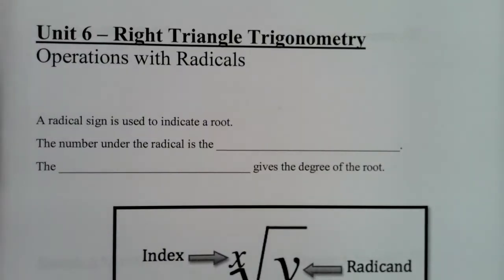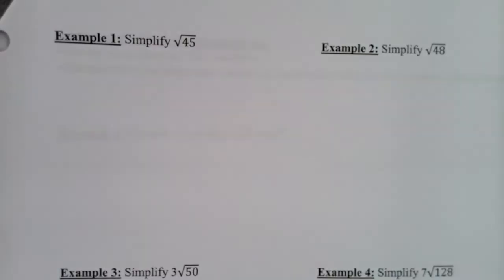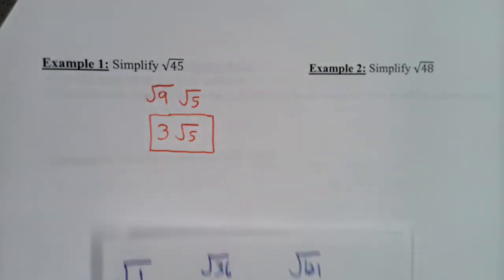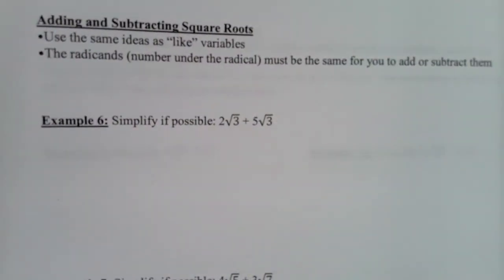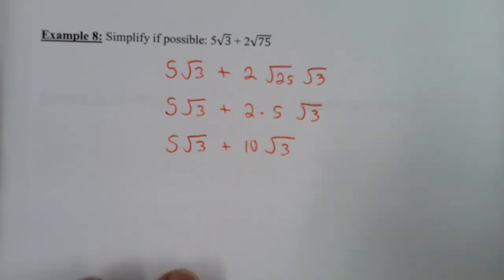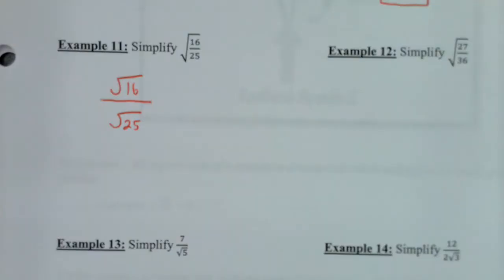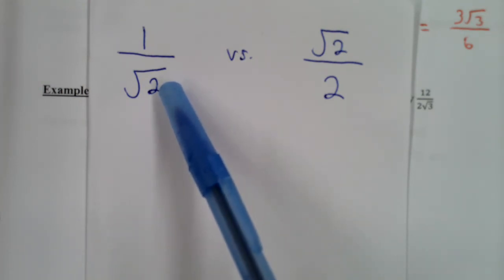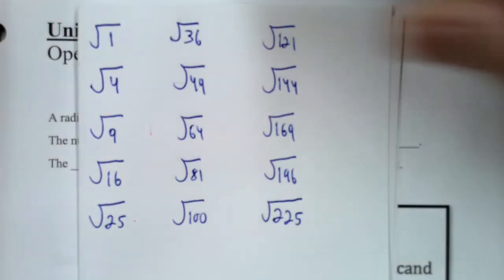Geometry CP - Unit 6 Lesson 1 - Simplifying Square Roots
This video shows you how to simplify different types of expressions involving square roots. It is very important to memorize the list of perfect square numbers.